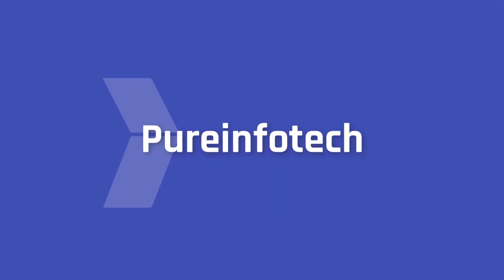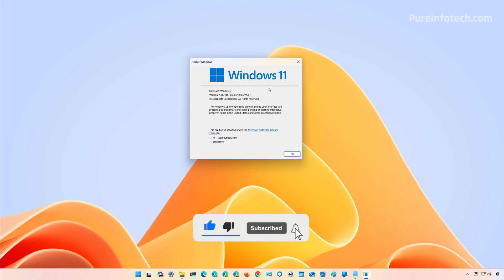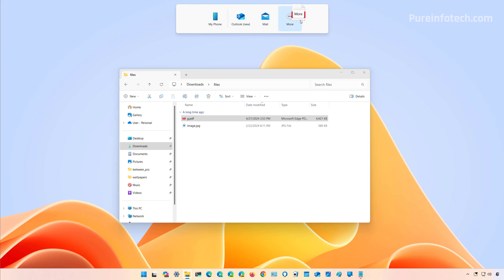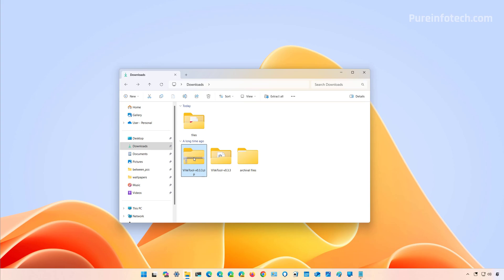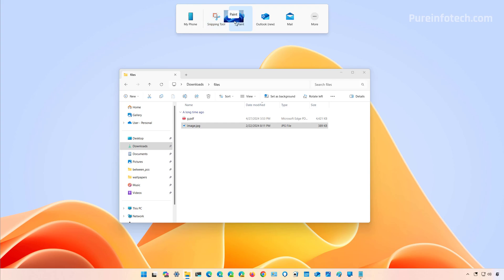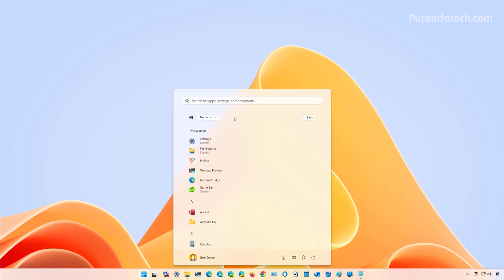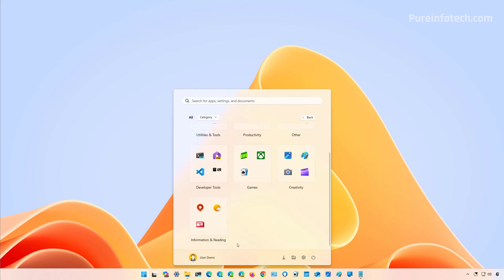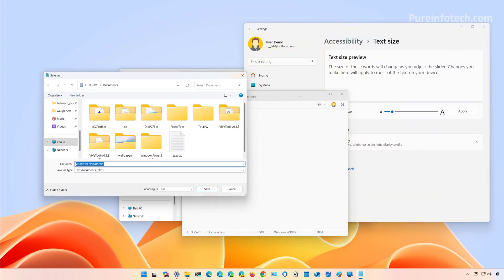Windows 11 build 22635.4950: NEW Drag Tray, Start grid view, scaling support ✅ KB5052078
Build 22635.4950 (KB5052078) for Windows 11 hands-on with the new features and changes. See ✅

These improvements are part of the Windows 11 23H2 development.

00:00 Intro
00:26 Subscribe to channel
00:34 New Drag Tray
02:10 New Start menu with grid view
03:12 File Explorer text scaling support
03:24 Closing